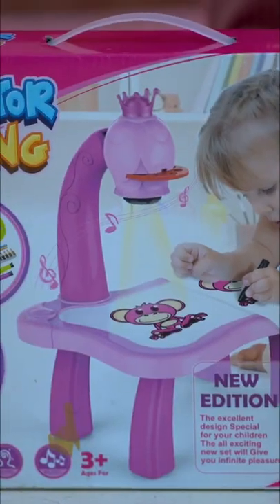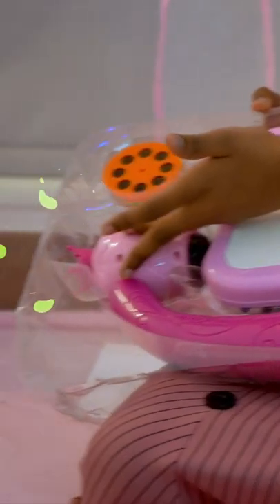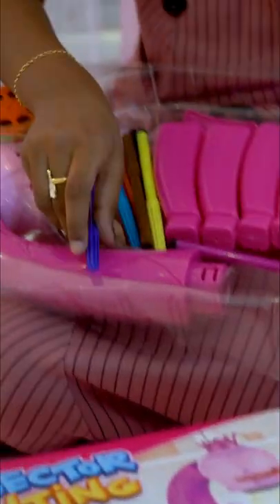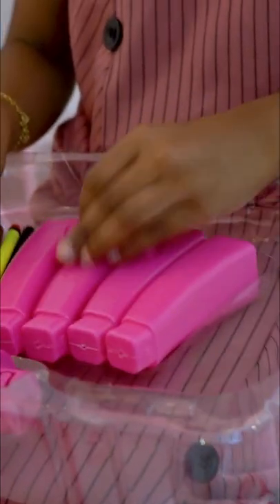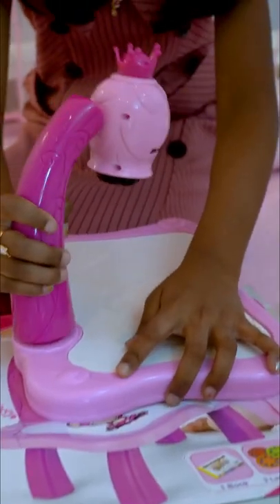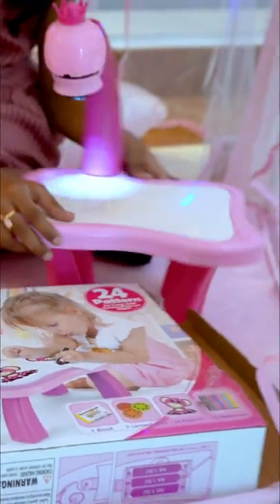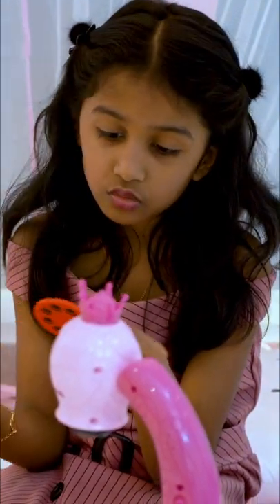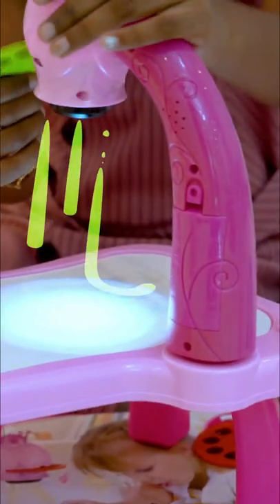✏️Projector Drawing Table✏️| Unboxing & Test | Learning Table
Projector Drawing Table - Jivika shows Kids how to draw based on the pattern projected by the projector on the table or on the drawing book. With music to attract kids attraction to stay longer to write and draw.

Kids can develop color perception and imagination abilities, which increase a baby's interest in painting.

A special THANK YOU to our parents for sponsoring all our materials in this video.

If you’re looking for a funny, entertaining but relevant way to teach your kids, then you’ve landed at the right place. Here, we make videos in a way that your children or kid will never feel boring. Instead, they will show interest in learning. Also, it is helpful for you as a parent or a teacher. You’ll get to know, how to teach your kids in an efficient manner so that they could learn the most out of it.

What makes us different from others is that you’ll find kids (Jainam and Jivika) in our videos that somewhere make our videos interesting for your children. We take care of the way children think. The videos have standard stuff, and it’s the best way to help your kids, toddlers, and kindergarten children in learning.